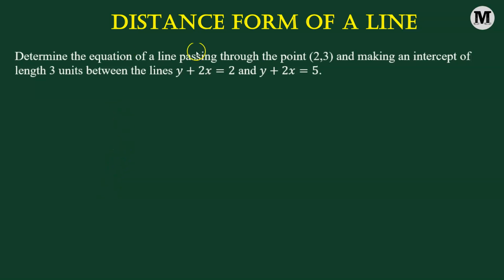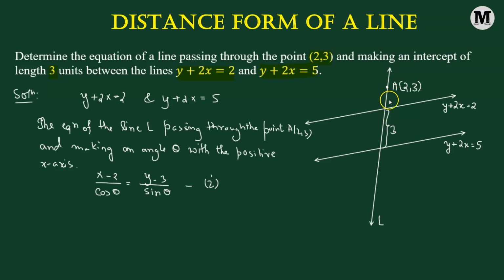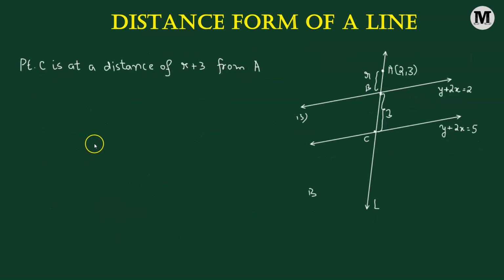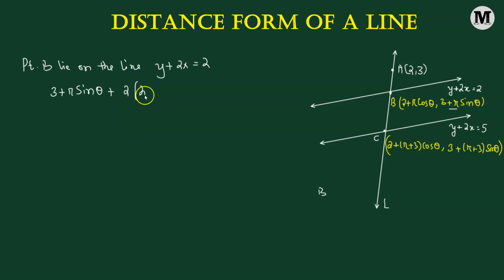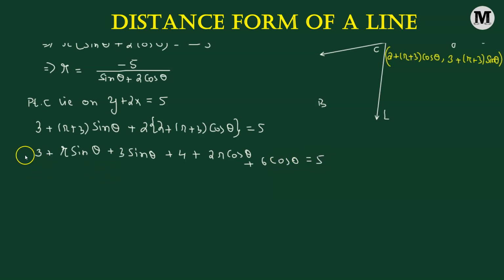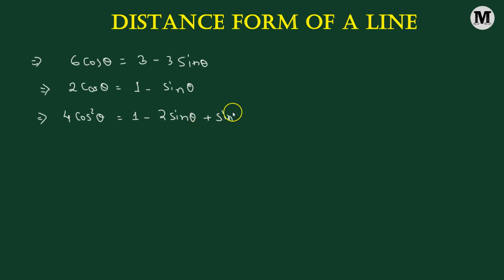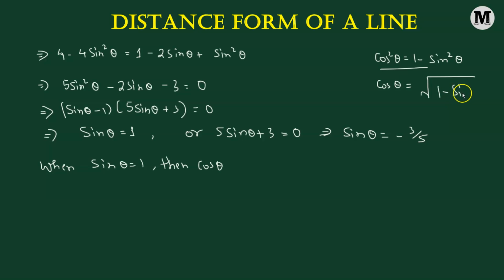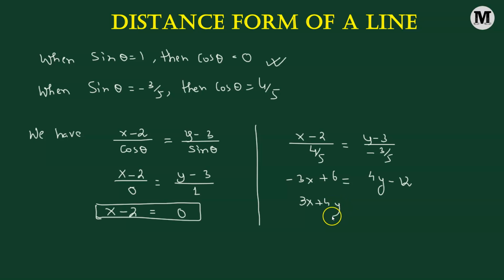23 | Straight Lines (Co-ordinate Geometry) | General Form Of A Line - Worked Out Problem #23